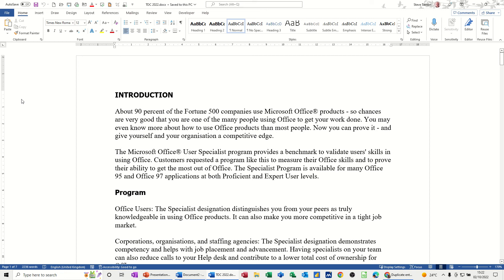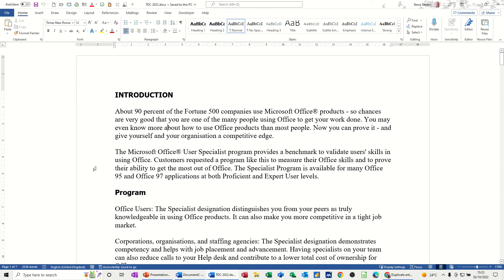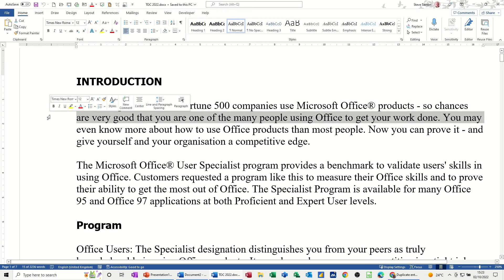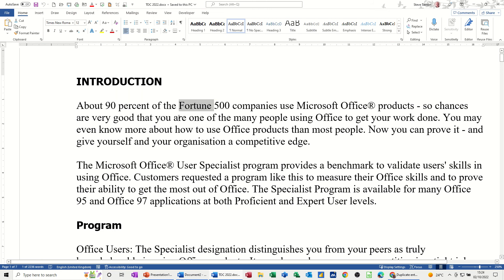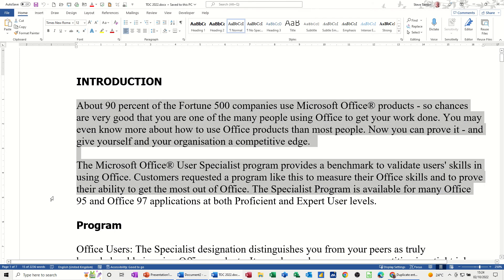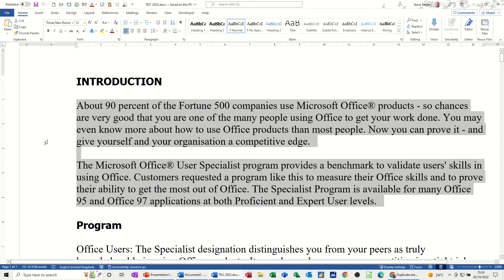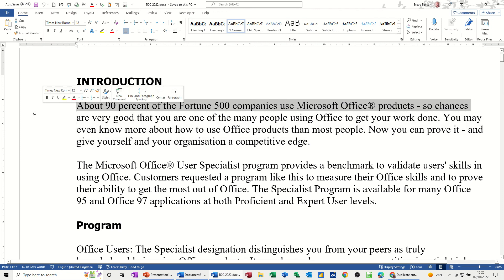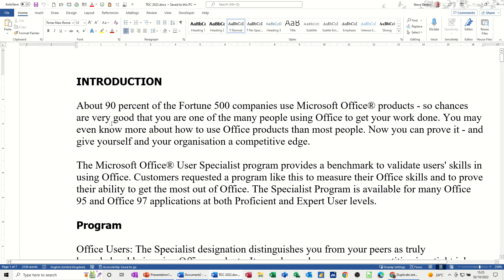Microsoft Word Selection Area: Tips and Tricks Revealed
This is a Microsoft Word tutorial covering how to use the selection area. The tutor starts off by demonstrating how to select a line, a paragraph and the whole document using the selection area. The tutor then mentions that text and lines can be selected using the shift key and the arrow keys. This is a Microsoft Word tutorial covering the selection area. Ms Word tutorial. How to use the selection area in Microsoft Word. Microsoft Word Selection Area: Tips and Tricks Revealed